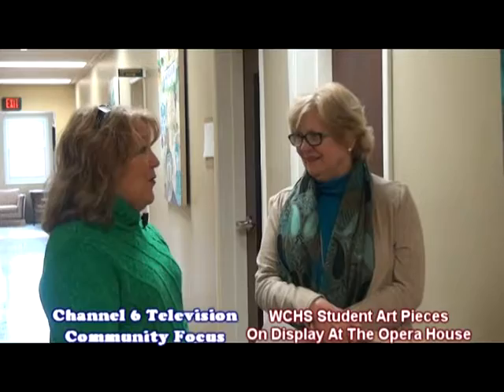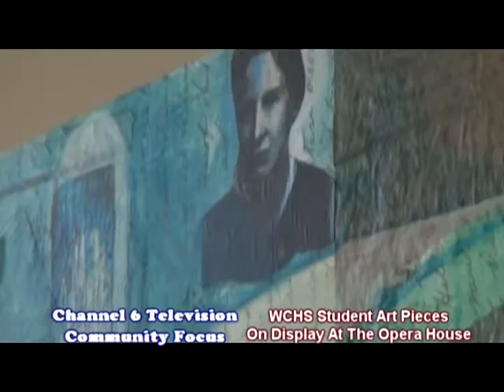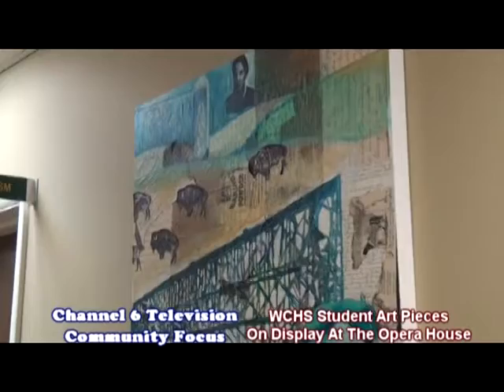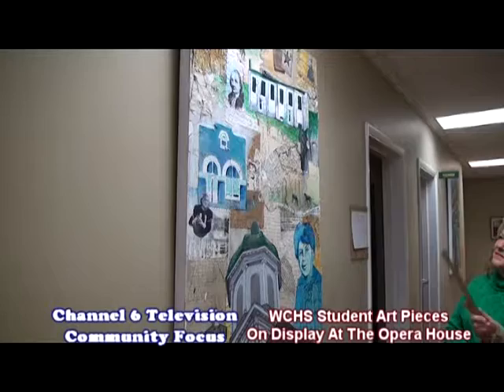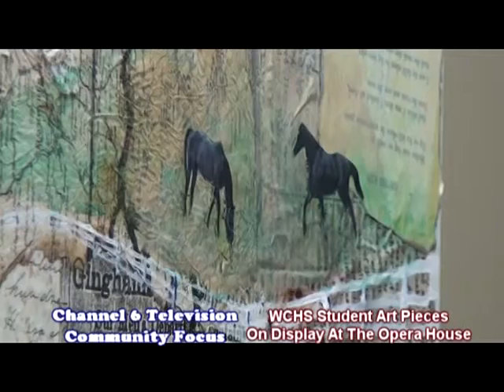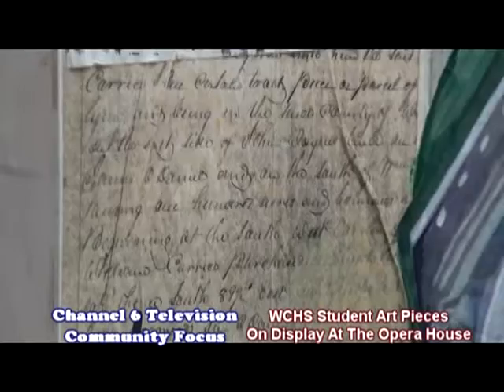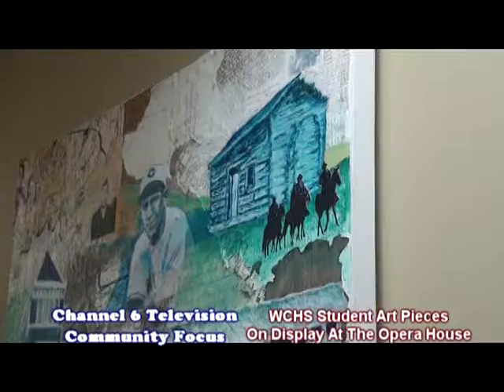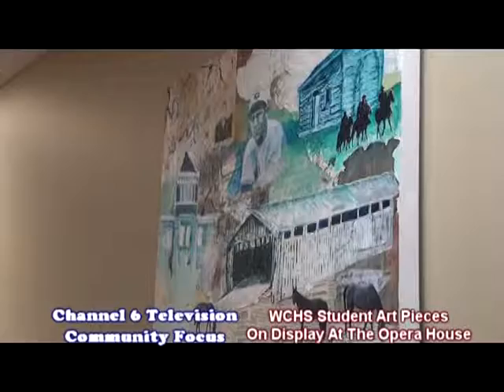Art At The Springfield Opera House 2 2017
Lisa Haydon talks with Nell Haydon about the student art on display at the Springfield Opera House